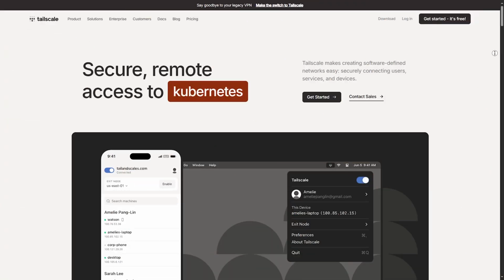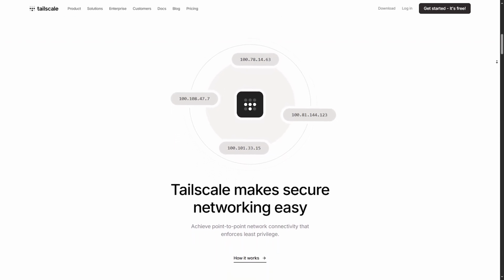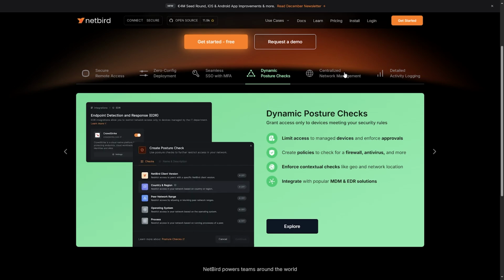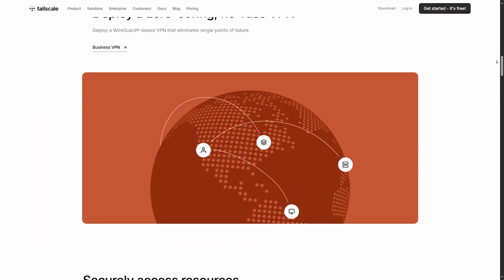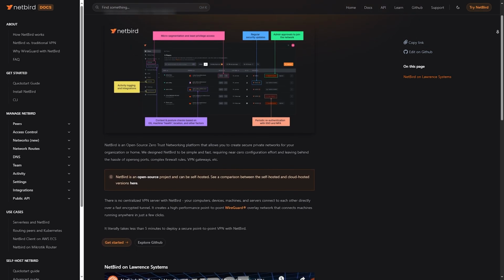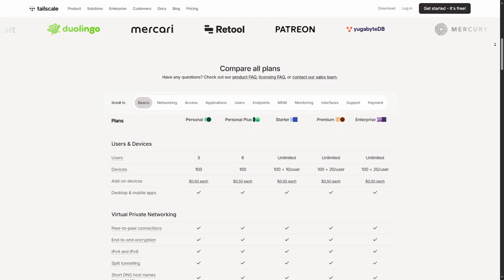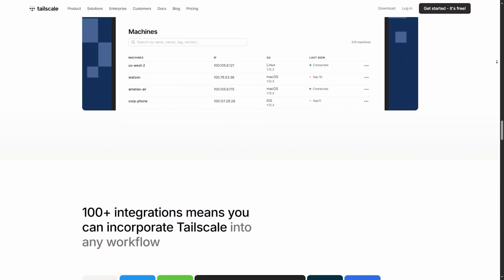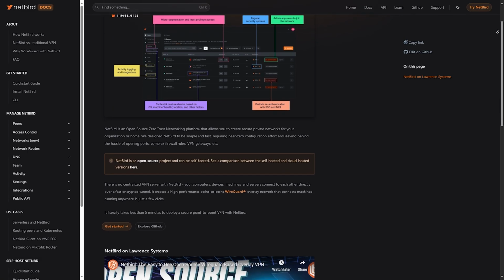Tailscale Vs NetBird In 2025 | In-depth Comparison